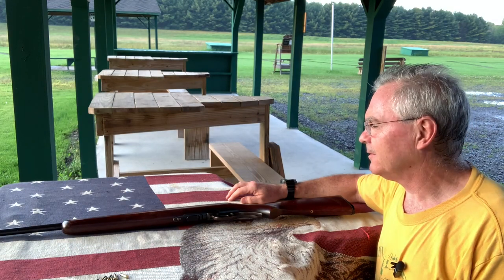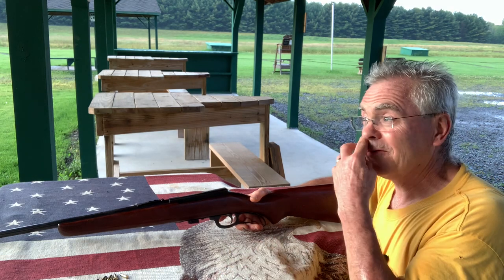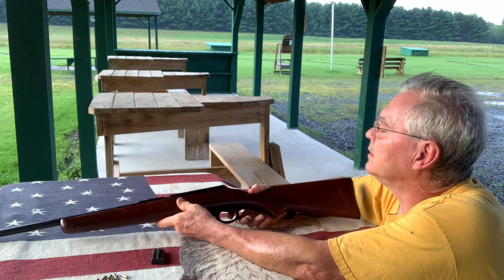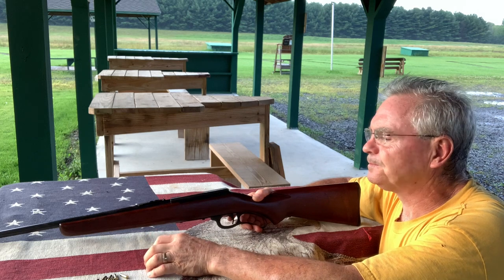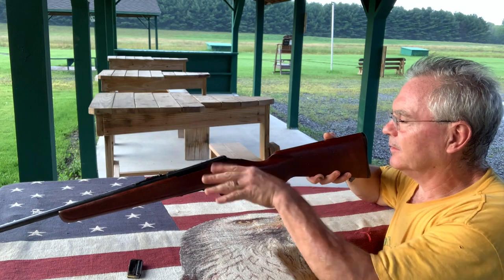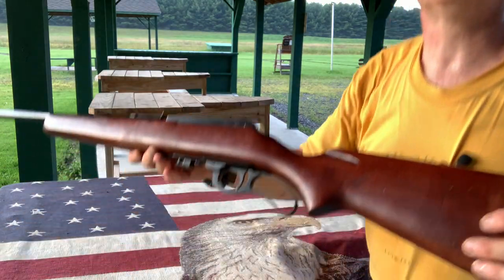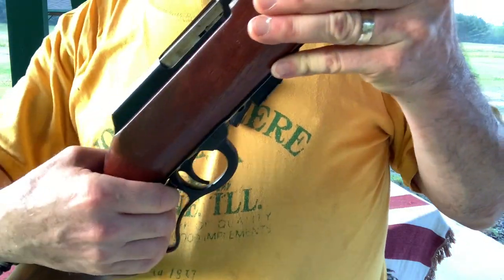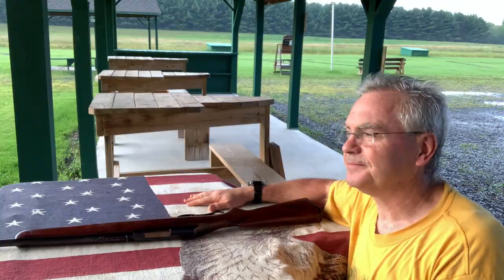Marlin Levermatic model 56 22 lever action rifle